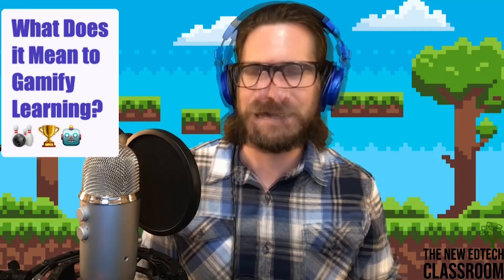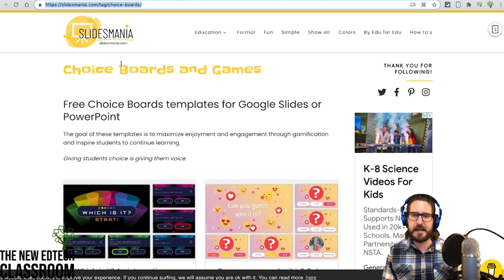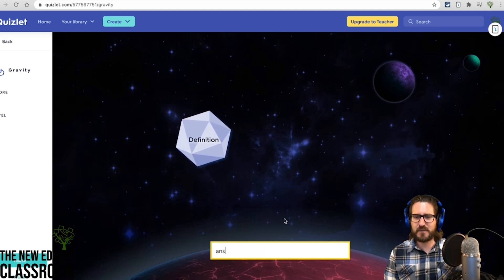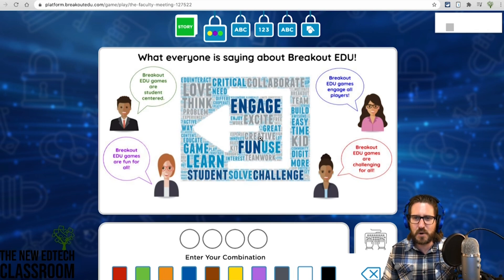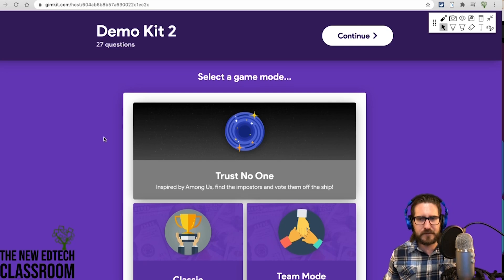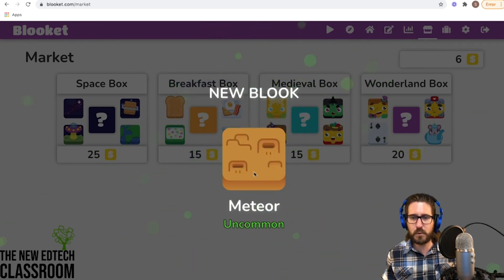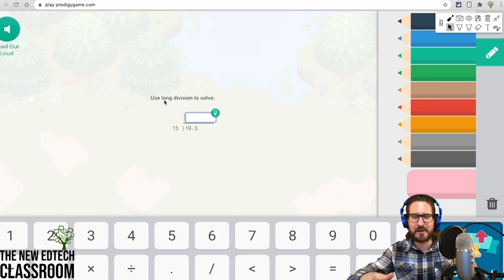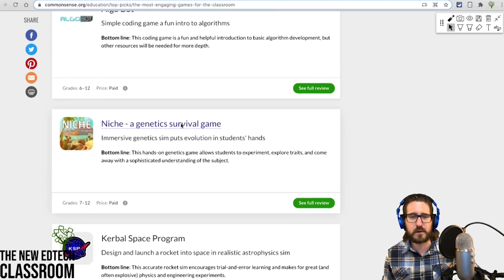The Best Apps to Gamify Your Classroom!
Learn how to use EdTech tools to gamify learning in this New EdTech Classroom live show highlights video. In this show, Sam will show you how to use programs like Quizlet, Flocabulary, Jamboard, Google Slides, Gimkit, Quizizz, Blooket, Prodigy, ST Math, Classcraft and more to introduce gamification and game-based learning into your classroom to increase student engagement, personalize instruction, and improve academic outcomes!

Timestamps:
0:00 Introduction
2:48 Blended Learning + Gamification
4:38 SlidesMania Templates
5:12 Flocabulary
6:15 Quizlet
6:51 Typing Club
7:13 BreakoutEDU
9:06 Quizizz
9:57 Gimkit
11:51 Blooket
13:15 ST Math
13:49 Prodigy
14:56 Classcraft
16:06 Common Sense